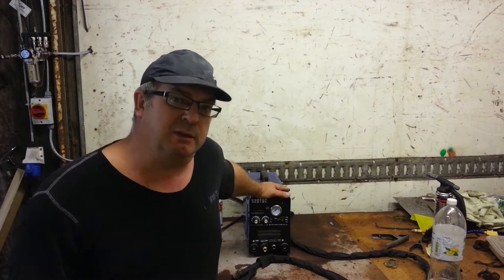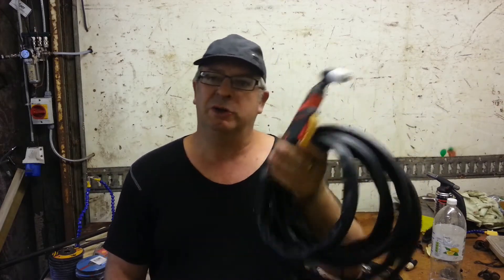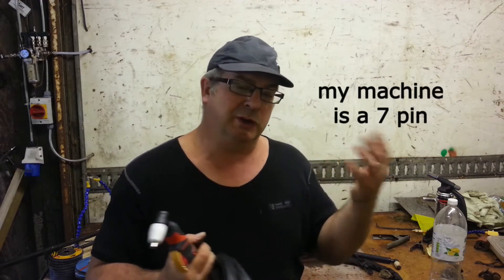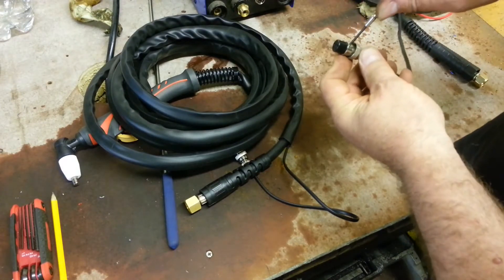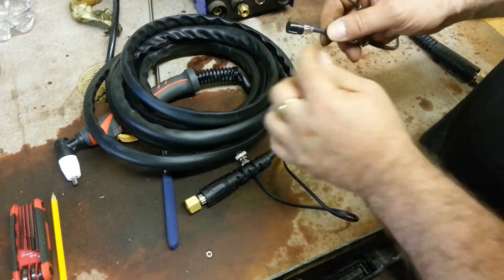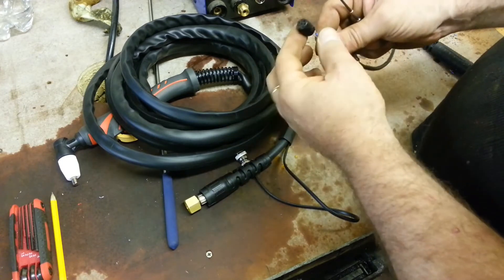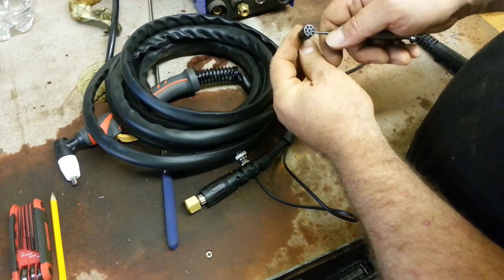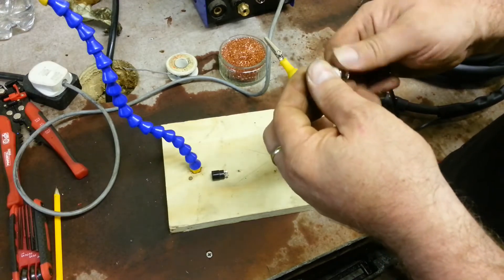CUT50 Chinese Plasma Cutter Torch upgrade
well the torch for my little Chinese plasma cutter finally gave up the ghost so i had to replace it. I bought one off Ebay from Stahlwerk in Germany. It took me all of 5 minutes to swap the connector to make it fit mine and i was back in business.